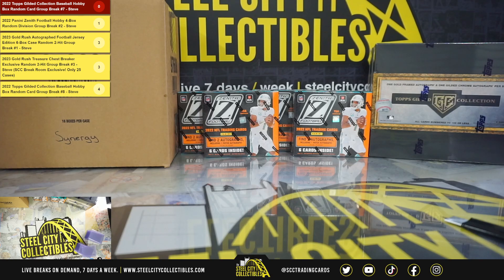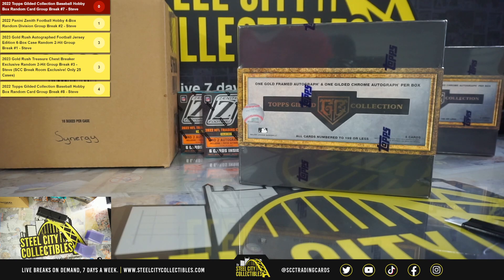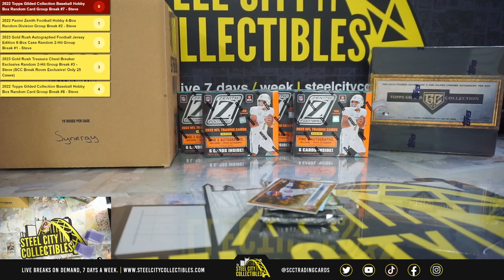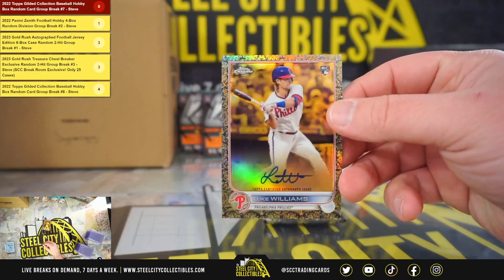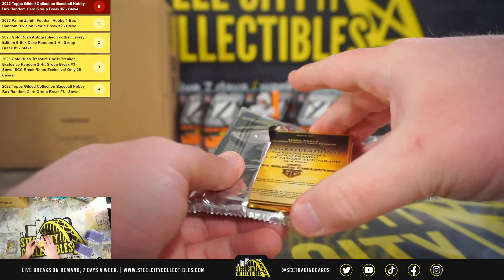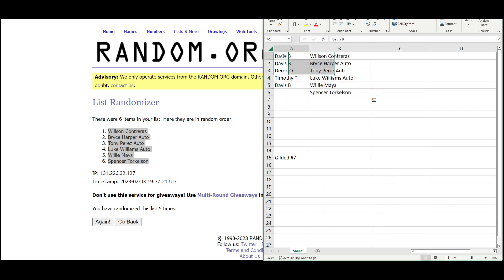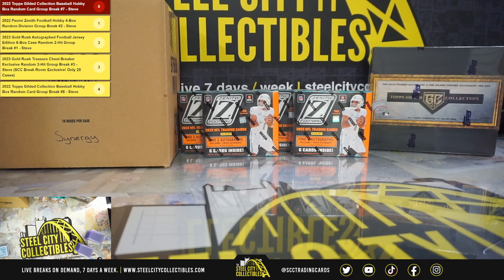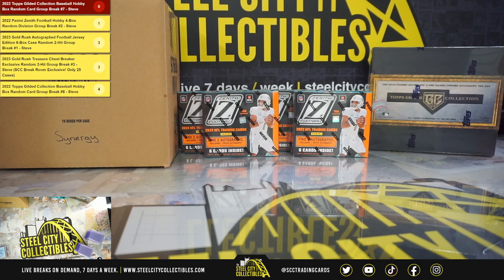2022 Topps Gilded Collection Baseball Hobby Box Random Card Group Break #7 - Steve